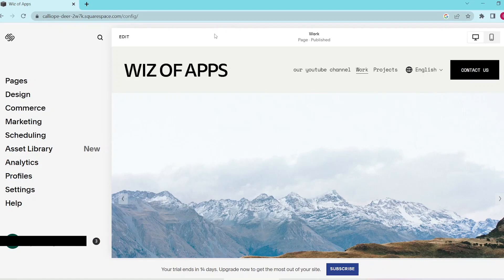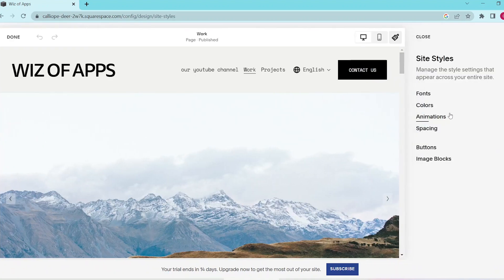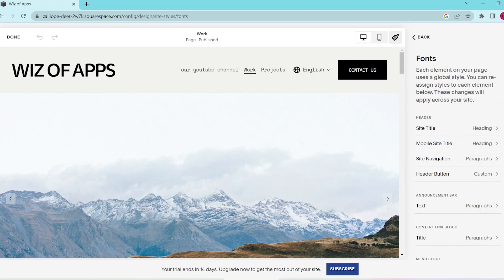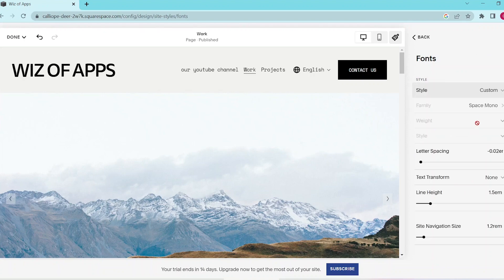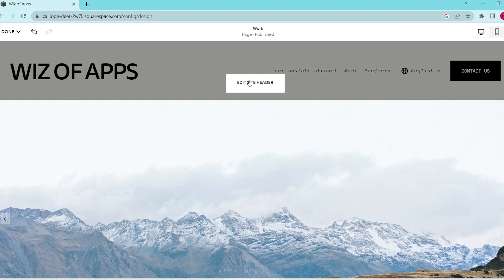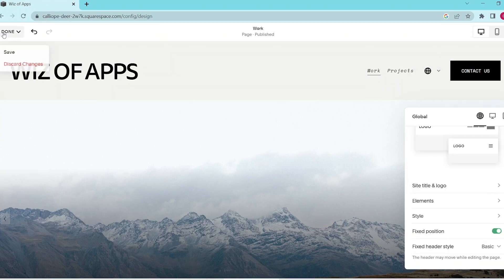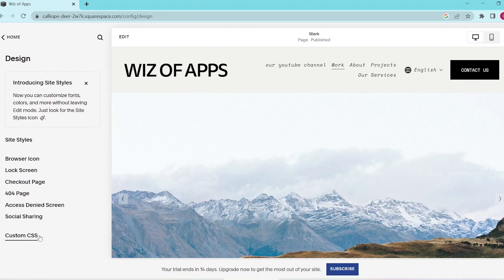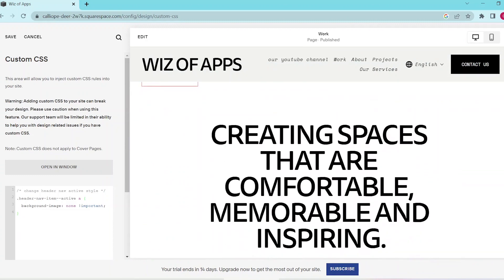How to Edit Navigation Bar on Squarespace in 2025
In this video, I'll show you how to edit your navigation bar on Squarespace.